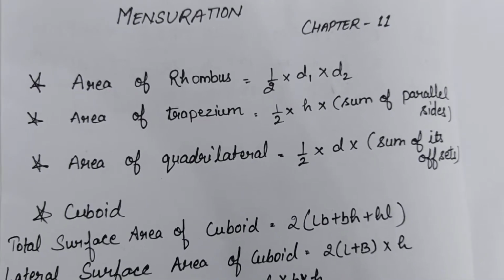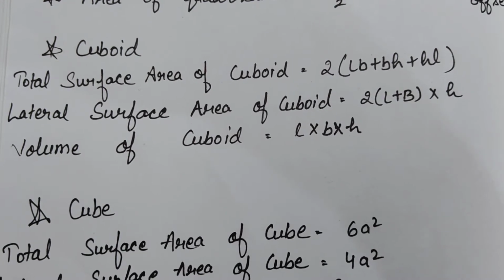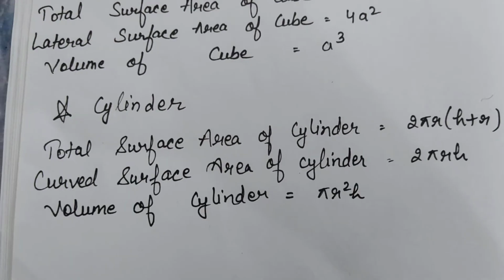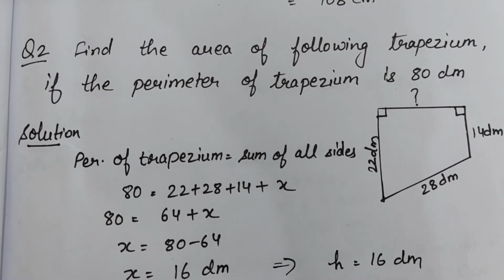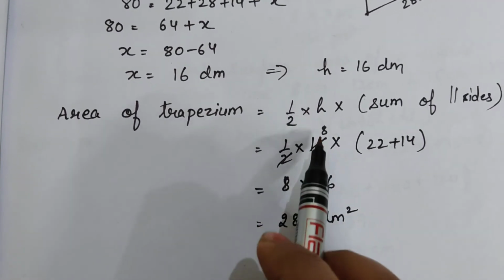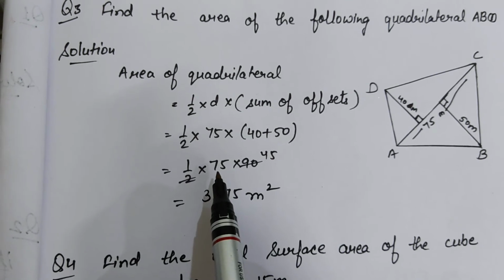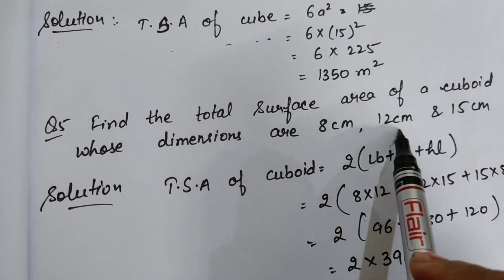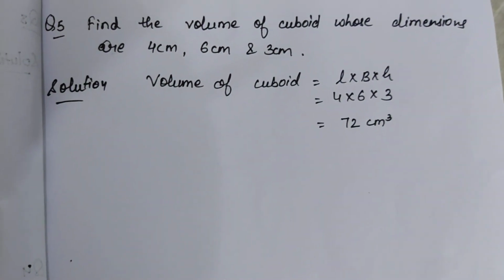APS Class VIII